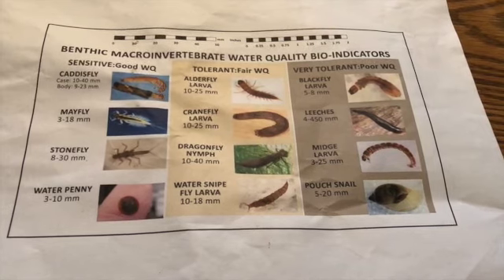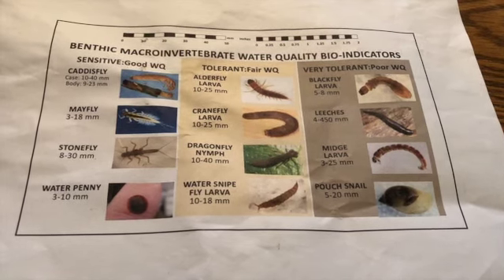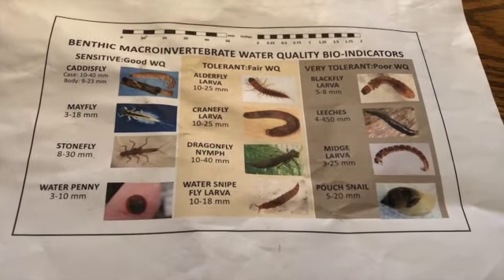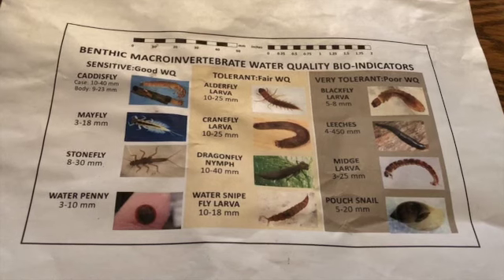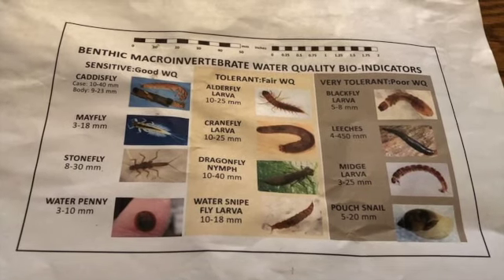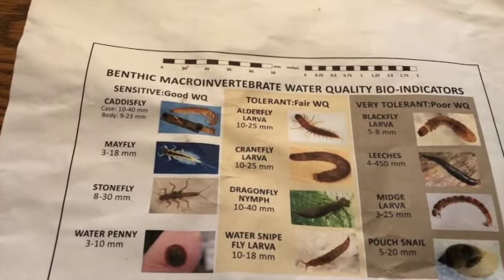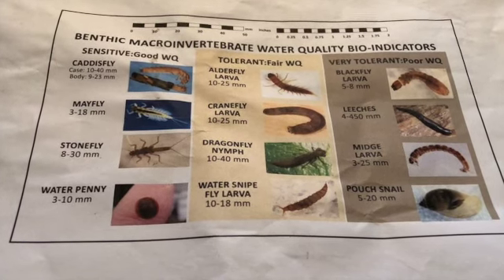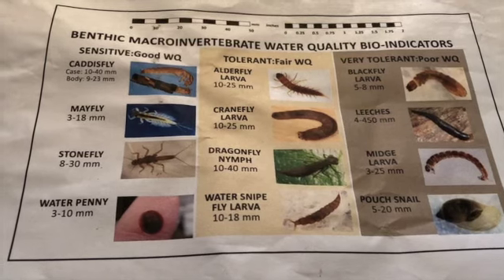Stream Study 2020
Environmental Educator in NJ sharing ideas on what you can do in your own backyard.
Let me know if there is anything specific you would like to learn more about! This video is about Stream Study 2020